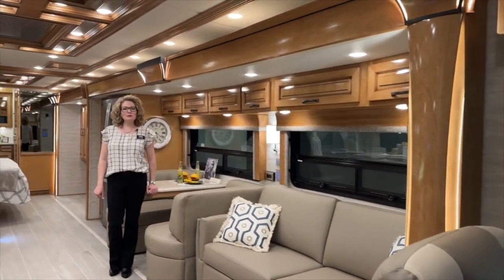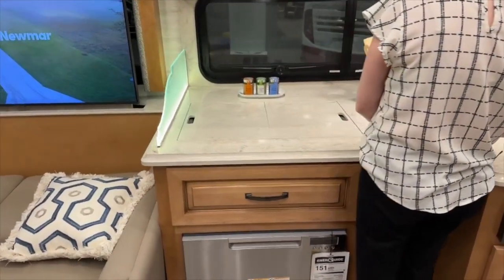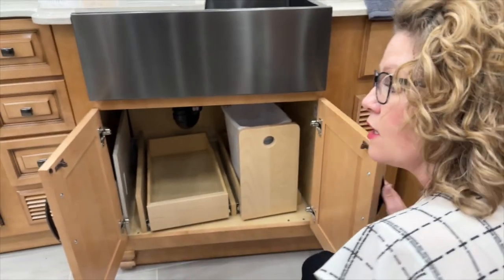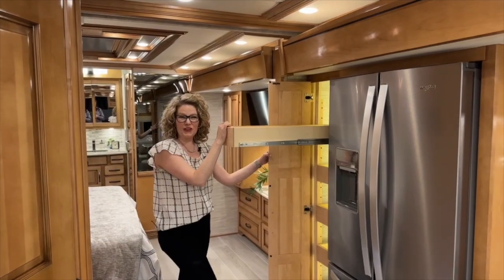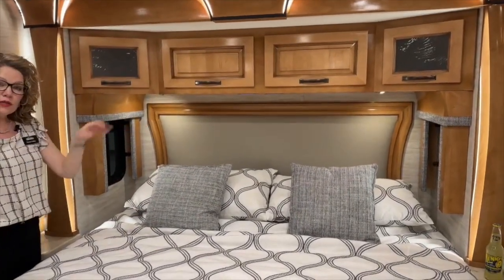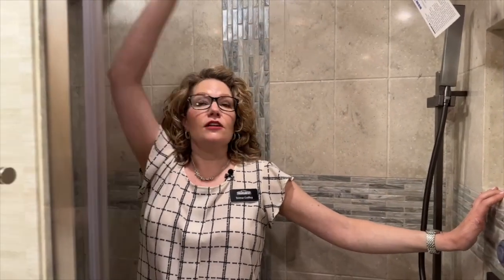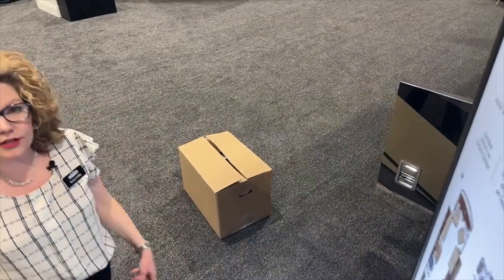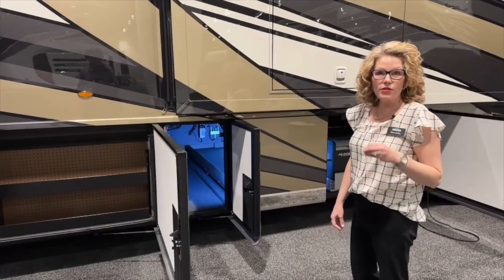38 foot 2024 Newmar Dutch Star 3836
One of the most popular Newmars at the dealer show. Full feature class A motorhome in 38 feet. A high-performance RV with great functionality. This is one to watch.